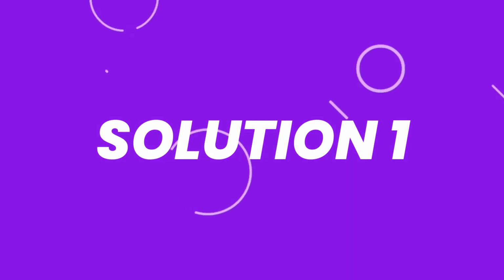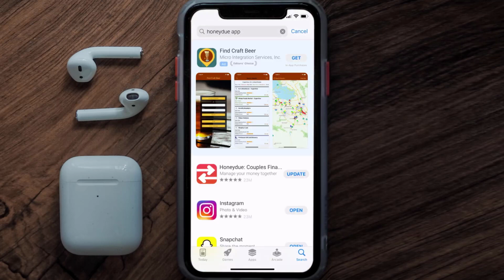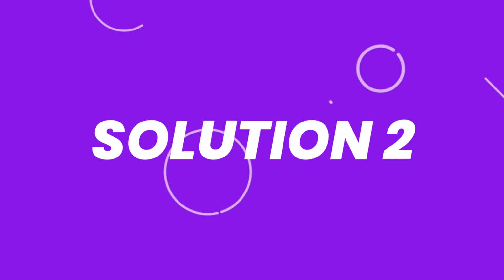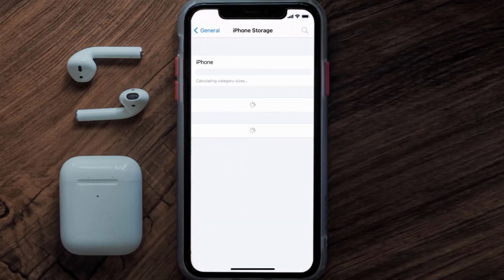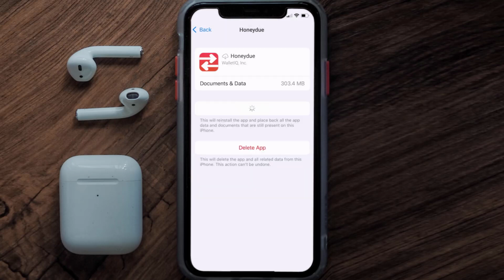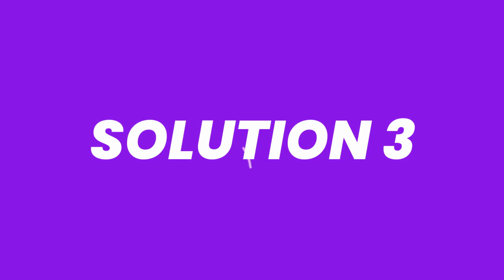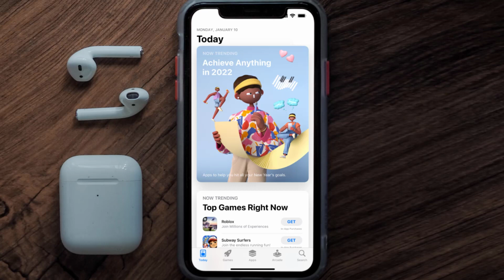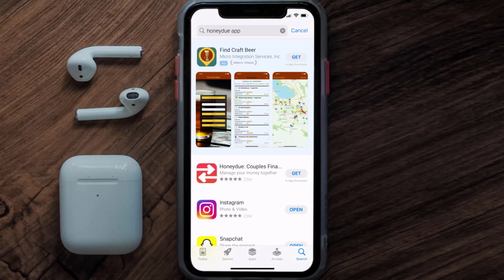Honeydue App Not Working: How to Fix Honeydue App Not Working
In this video, I'll show you How to Fix Honeydue App Not Working. This is the easiest and fastest way to Fix Honeydue App Not Working. Make sure you watch until the end of this video to find out How to Fix Honeydue App Not Working on ios. These methods work on iOS 11 as well as iOS 12, iOS 13, iOS 14, iOS 15 and iOS 16. Hope you enjoy!

Video Parts:
00:00 Intro: How to Fix Honeydue App Not Working
00:07 1.Solution: Update Honeydue App
00:27 2.Solution: Clear Honeydue App cache files
00:57 3.Solution: Delete and Reinstall Honeydue App
01:19 Outro: Ending